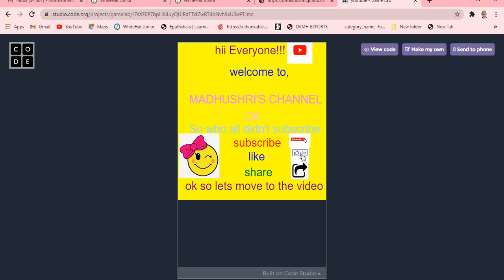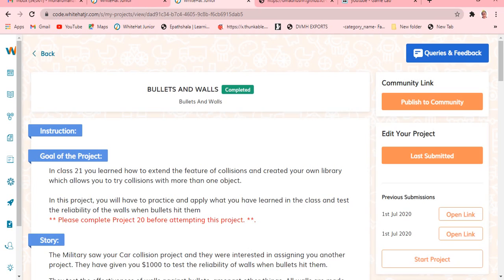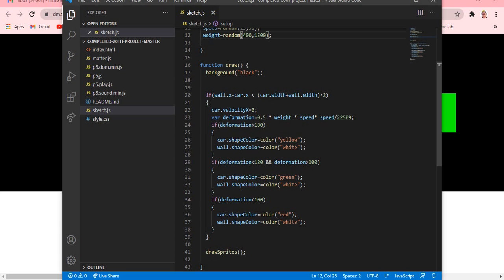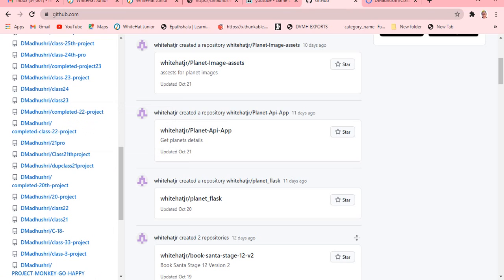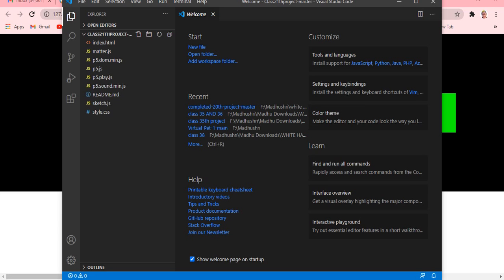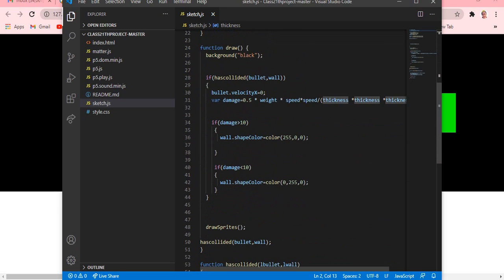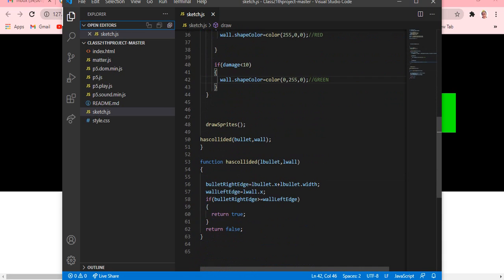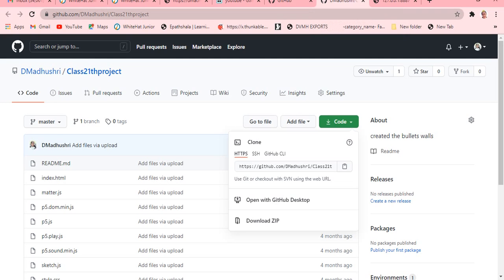MC -21 How To Code For Bullets And Walls | Visual Studio Code | Learn With Madhushri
hello everyone!!!
today we're going to about bullets and walls project
this is going to amazing.